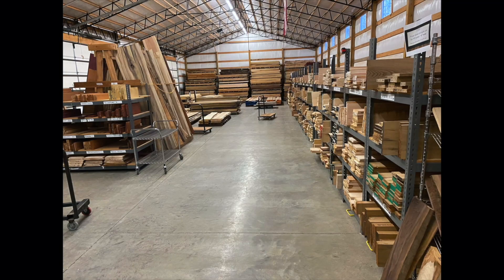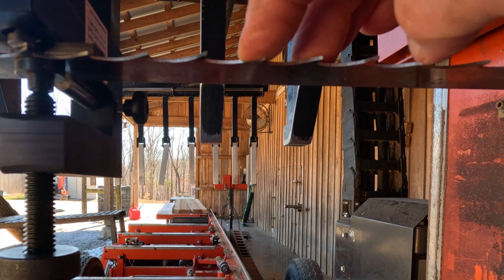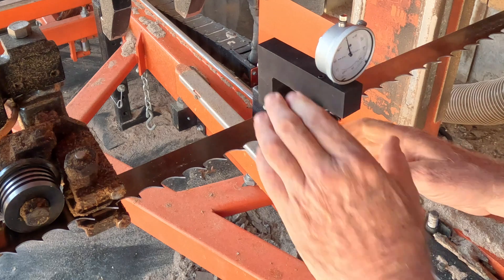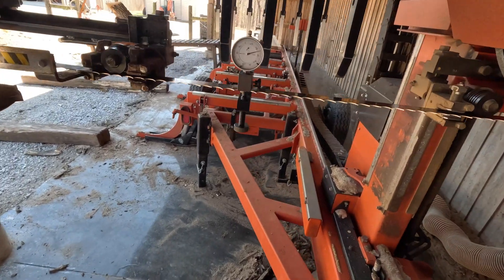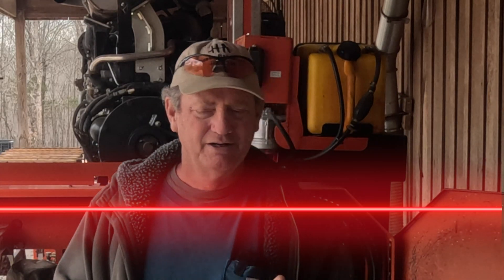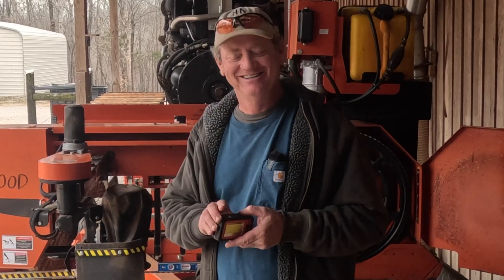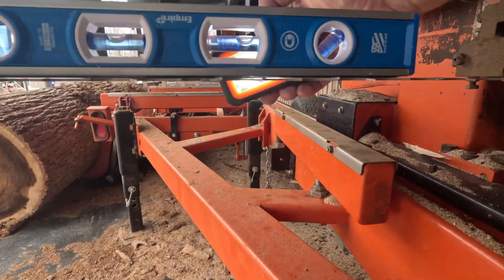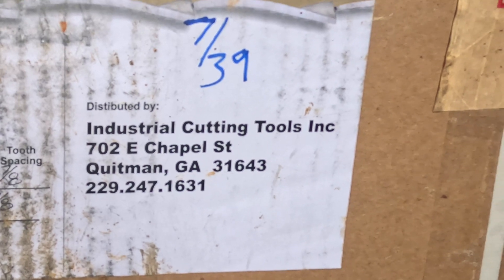Sawmill Not Cutting STRAIGHT? Quit BLAMING Yourself - It's Not YOUR FAULT - Check THIS!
All SAWMILL BANDS are NOT created equally, and they WILL prevent you from Flat Wood.  On the other hand, some SAWMILL BANDS are done right - and I show you how to find out how yours stack up.
I'm Robert Milton, a professional sawmiller, business owner, retired engineer, and teach sawmill tips and tricks to make YOUR LUMBER as good as ours at Hobby Hardwood Alabama - ranked as producing the highest quality wood in Alabama, if not the country.  I am a retired aerospace engineer, my wife is a retired engineer at NASA, and we are a multimillion dollar, Dunn and Bradstreet listed, A+ rated BBB business.  We used to build very high end houses and furniture using our lumber, but now sell it retail all over the country, and teach others to do the same.